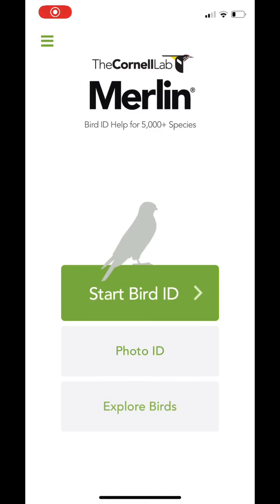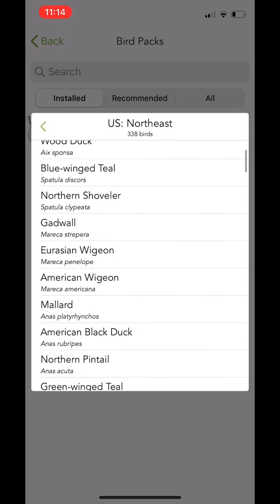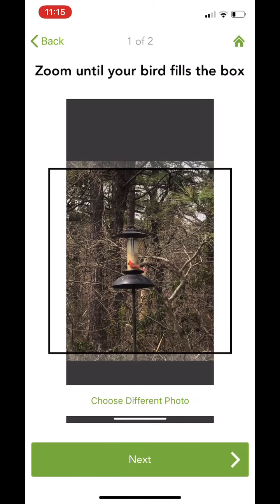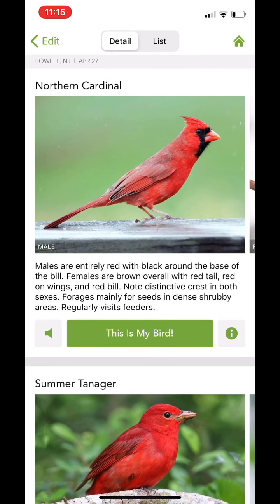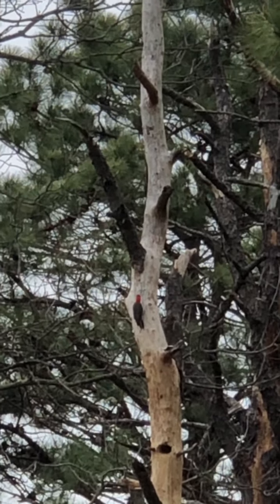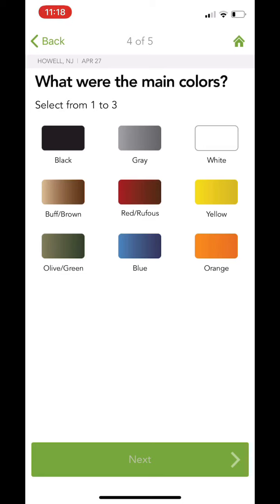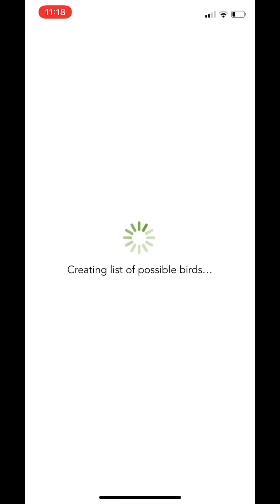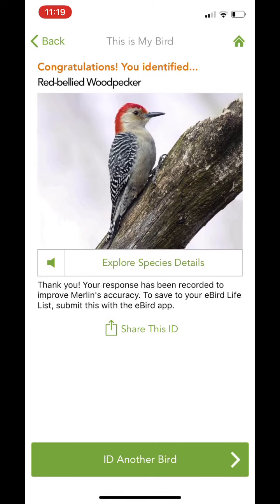Backyard Birding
Join CWF educator Melody as she goes birding in her own backyard. You'll learn how to use the Merlin Bird ID app by the Cornell Lab of Ornithology as a tool to identify any birds you may see in your backyard, on a walk through the neighborhood, or even right through your windows at home! Happy birding!